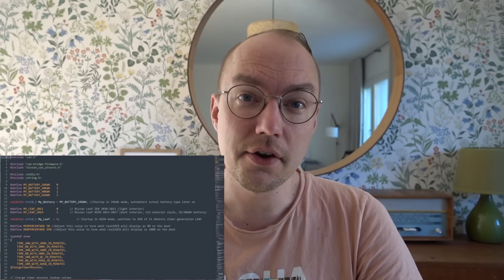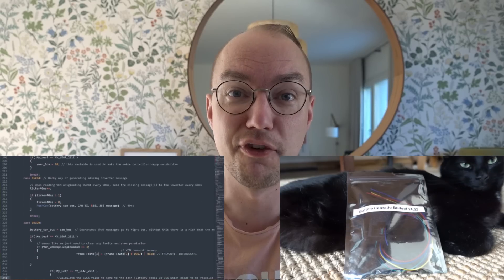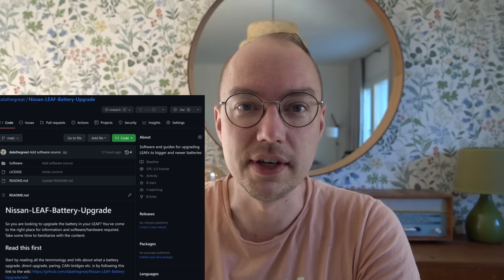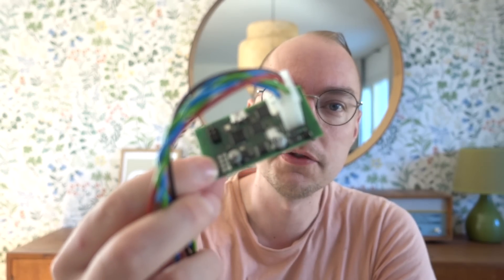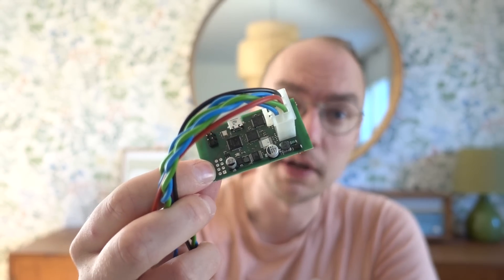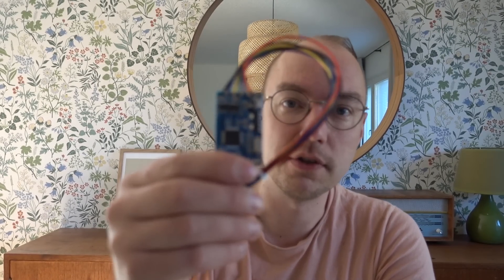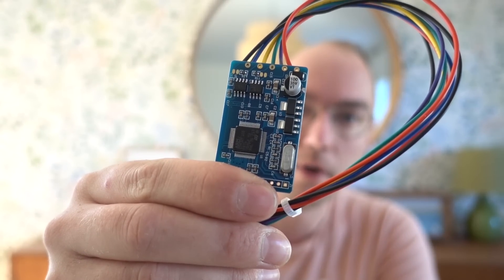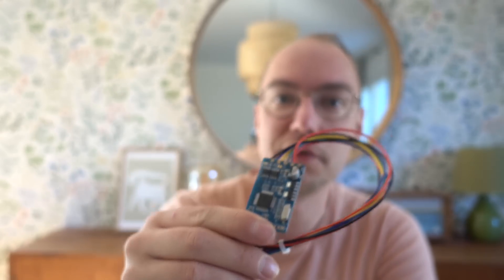Nissan LEAF Battery Upgrade hardware is now FREE